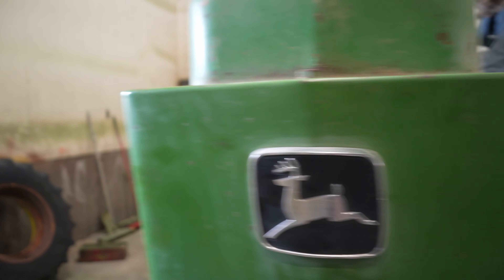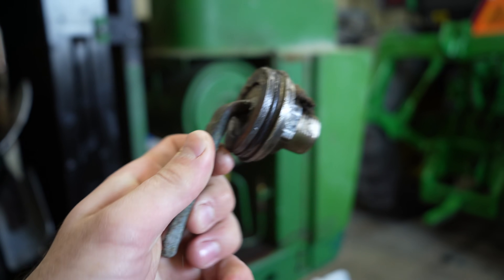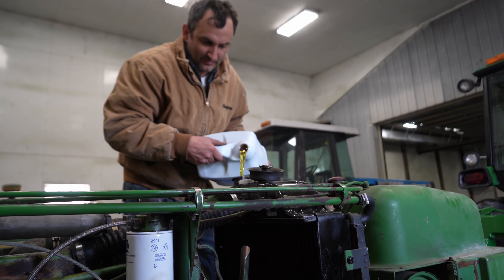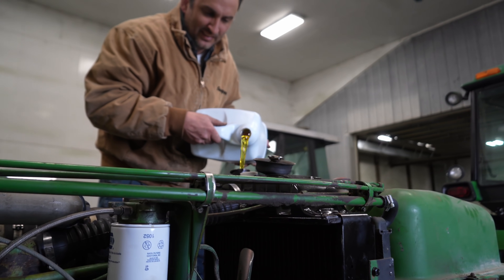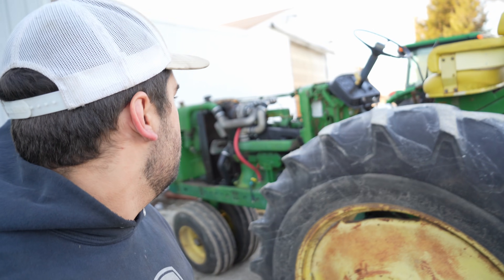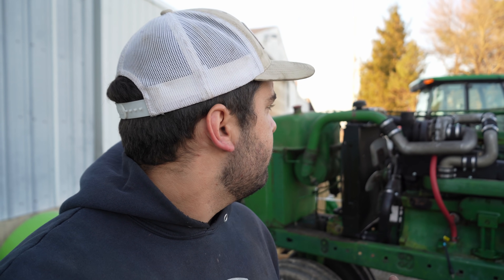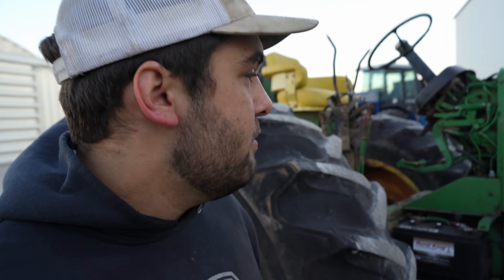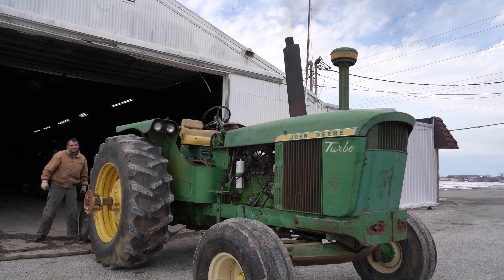4230 M&W Turbo Build - Dyno Day!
The day a lot of you guys have been waiting for, me included! We buttoned up the 4230 M&W Turbo Build a couple videos ago and finally got it back down to the dealership to throw it on the dyno. If this is your first time here, this 4230 was an 11,000 hour tractor when we drove it into the farm shop. It received a complete overhaul, including new injectors, high-compression pistons, and a sweet M&W turbo kit. The goal for this tractor was to squeeze as much horsepower out of a "stock appearing" 4230. We certainly could have used a P-series injection pump, intercooler, and bigger turbo to push it to its limit, but that was not the original goal. We wanted to make it as if a farmer in the 70's wanted a  little more power out of his tractor, so he bought a turbo kit and turned up the fuel. This set up makes the tractor a treat to drive, and the bump in horsepower is noticeable. Before running this tractor we ran my 5020 on the dyno and that will be featured in another video. When swapping out tractors, we forgot to switch the dyno setting to a 4230, and therefore got a false reading. As cool as that would have been to have 160 horsepower out of a 404 cubic inch engine, it wouldn't have near the longevity we would like to see. After changing the setting we managed to get 135 horsepower out of the old girl. All in all, we are happy with this number. Certainly this 4230 is capable of much more, but this will do. Thank you for taking the time to watch this video, and maybe you will check out the entire build series I did on this tractor. Thanks again, and I'll see ya on the next one!